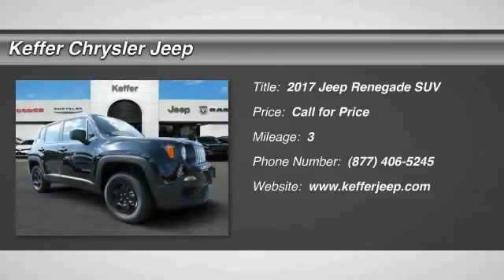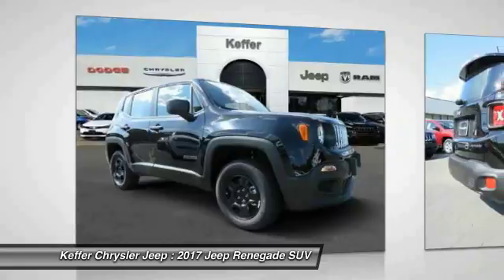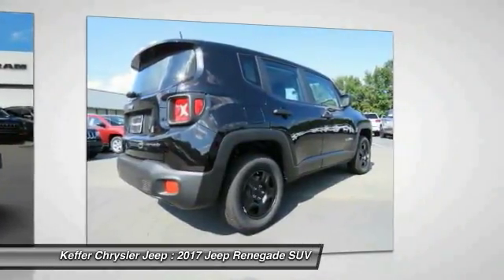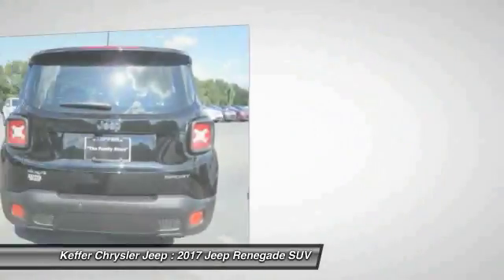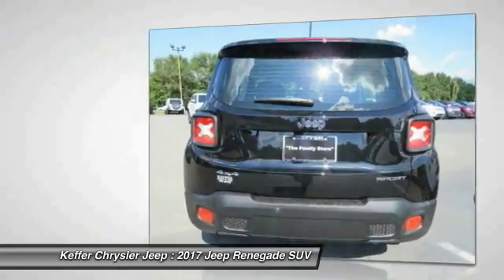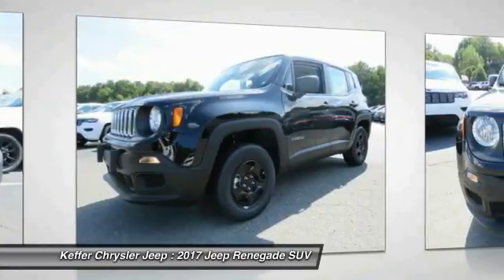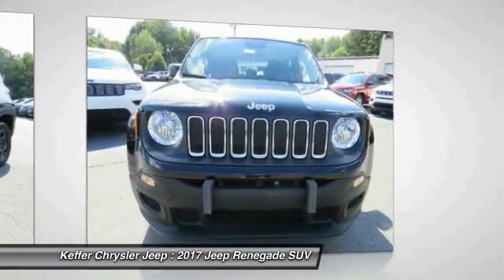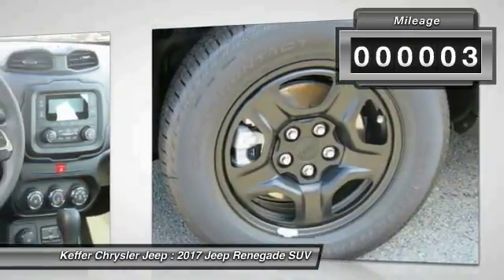2017 Jeep Renegade Charlotte NC J173071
2017 Jeep Renegade Sport